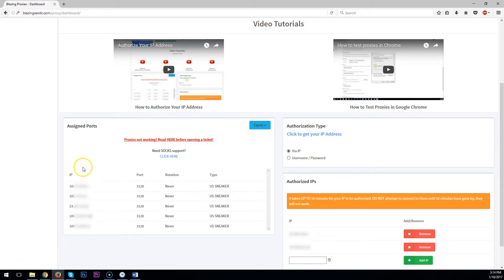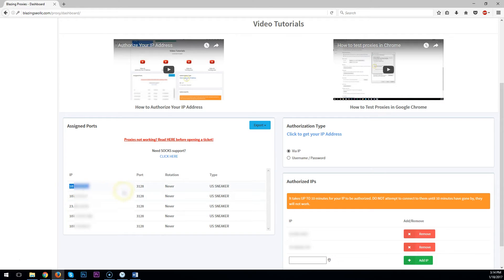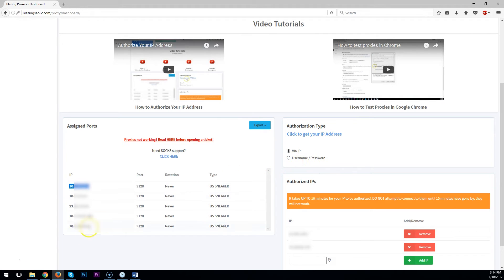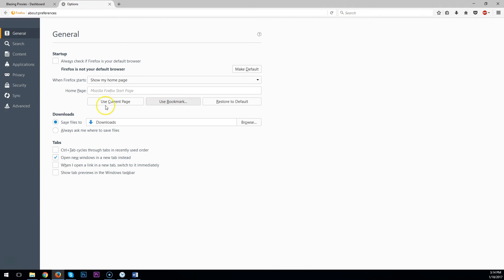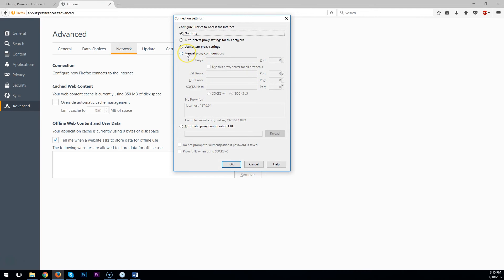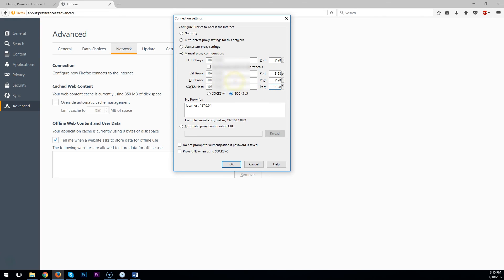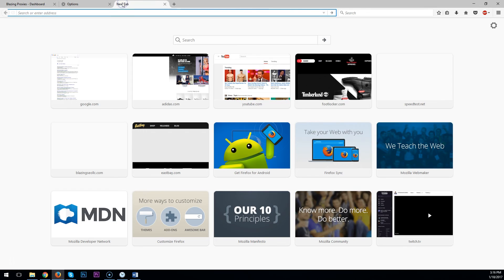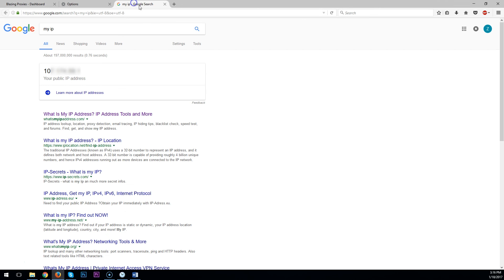How to Test Proxies in Firefox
Video on how to test proxies in Firefox